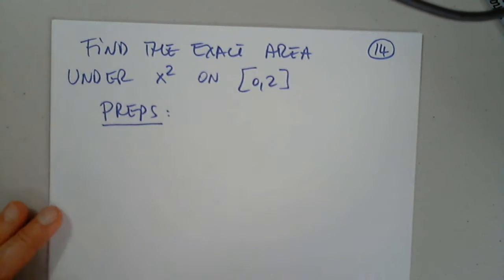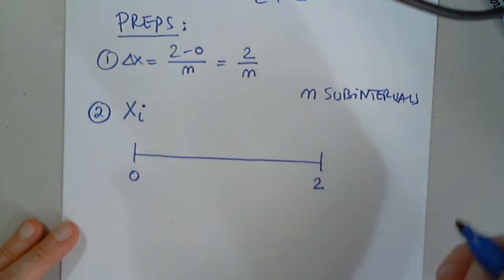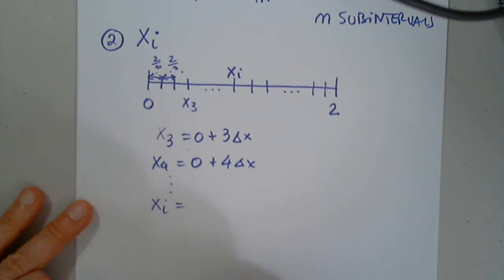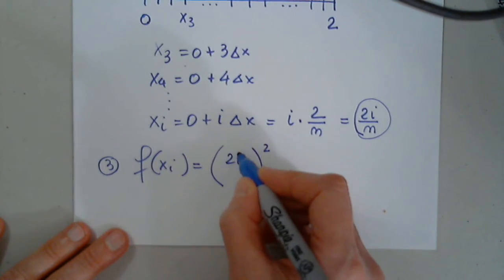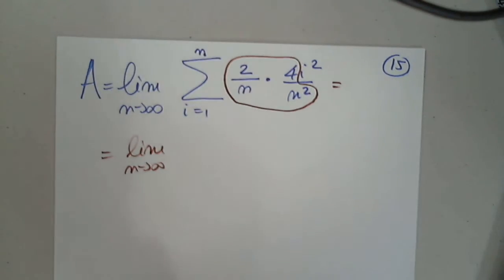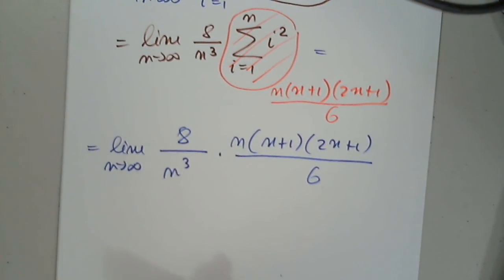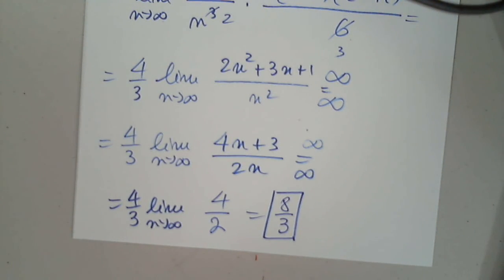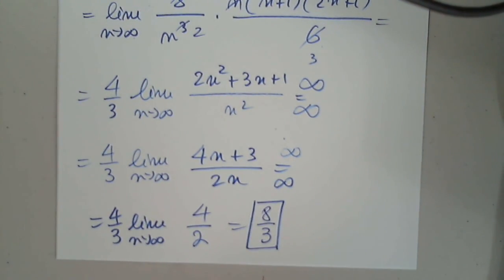MAT 191 4.9 - 5.1 PART 6 APRIL 15